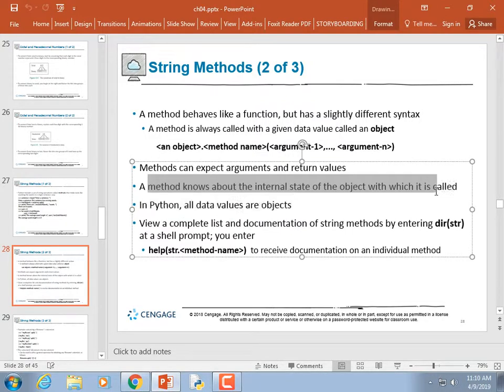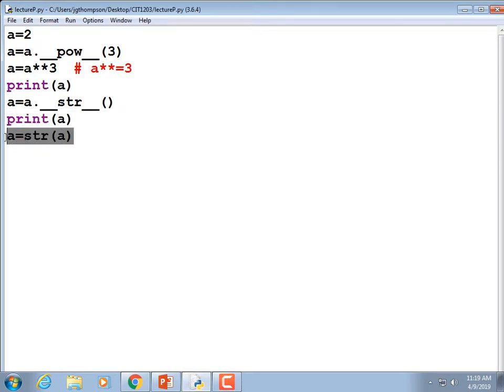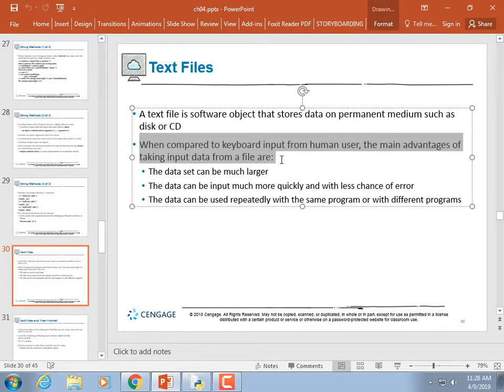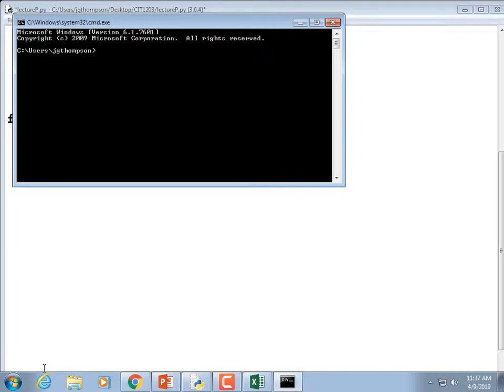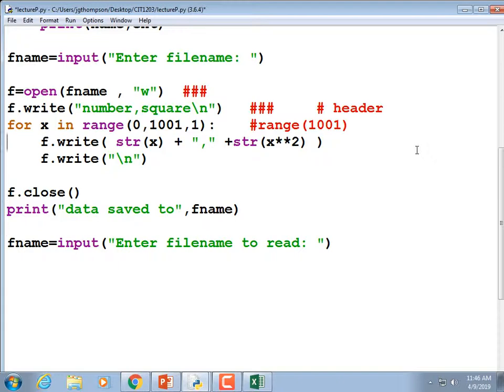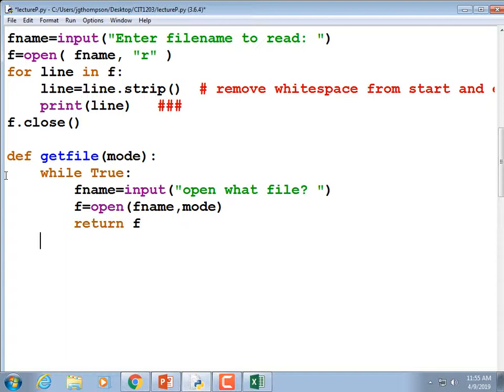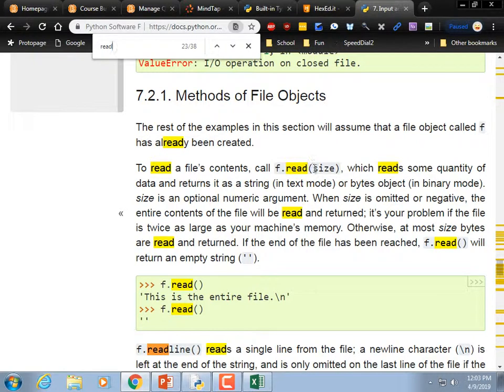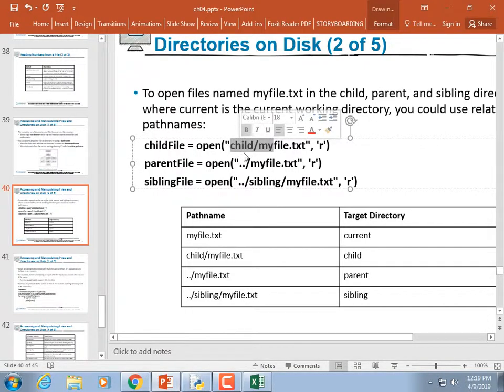CIT1203#2670 P - File IO - Chapter 4 - (Rec 04-09-19)